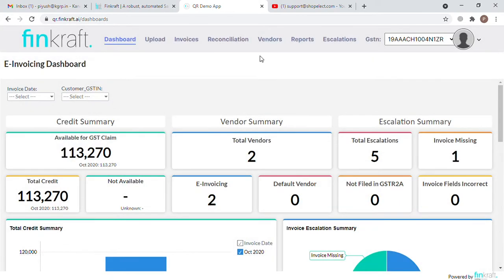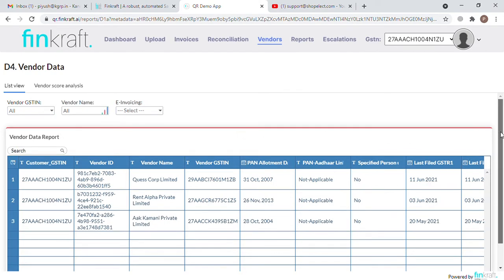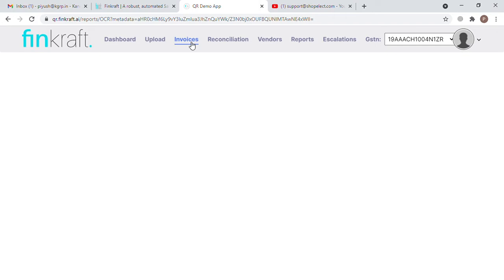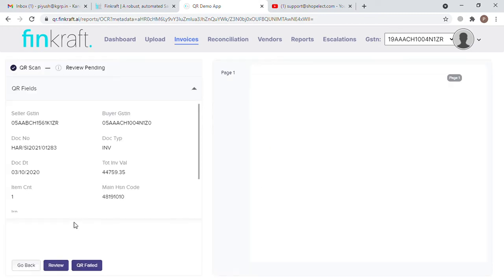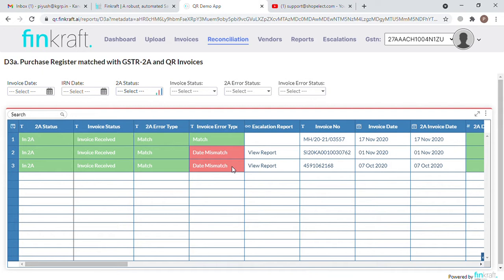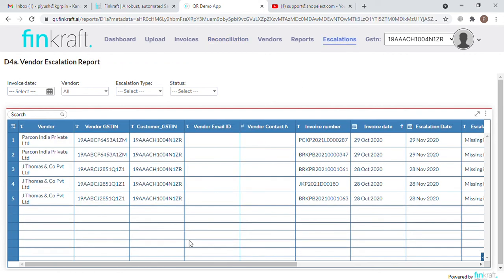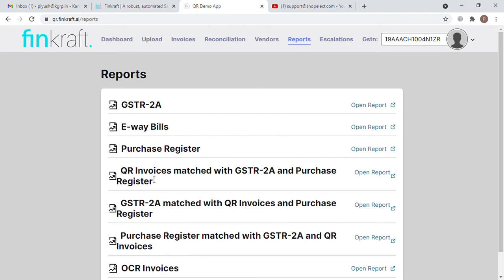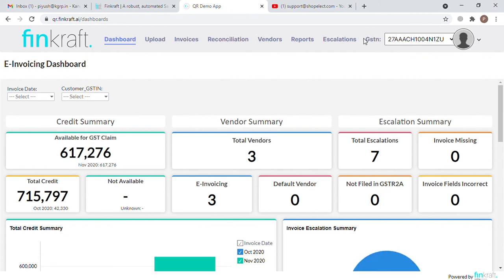QR Demo App